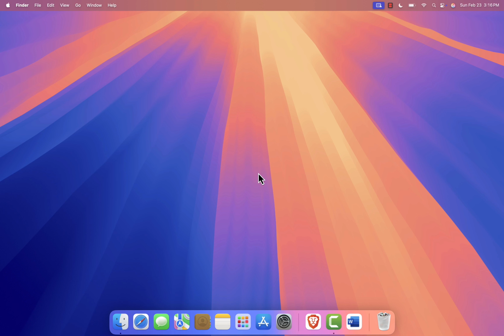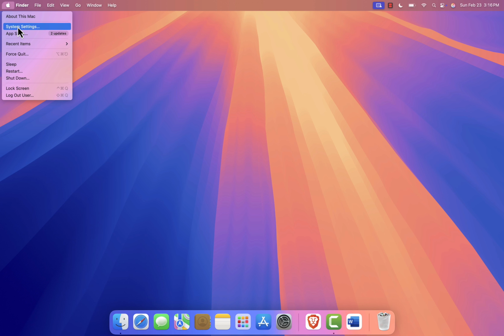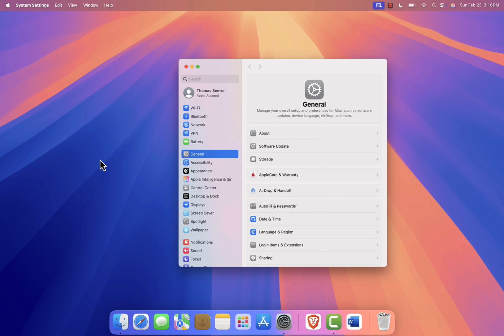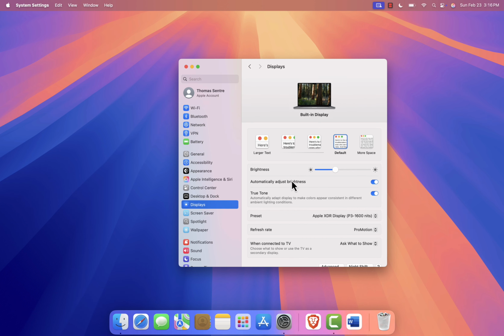How To Change Refresh Rate on Mac Os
How To Change Refresh Rate on Mac.